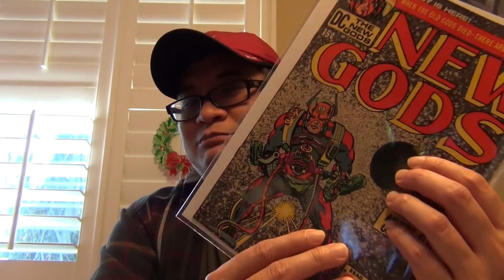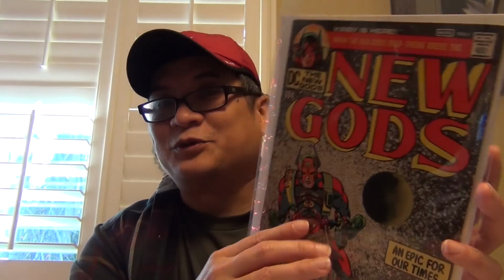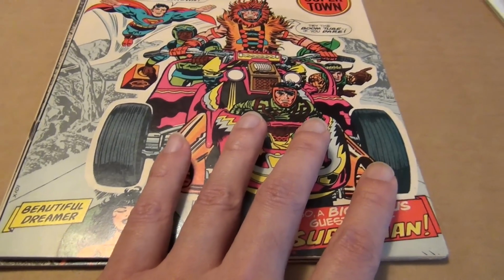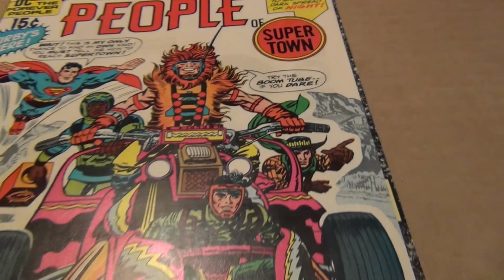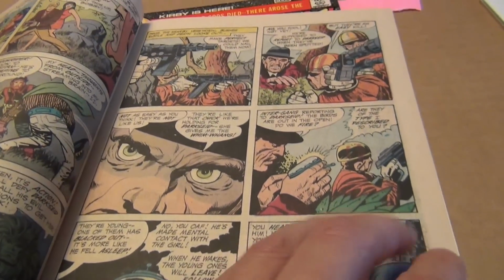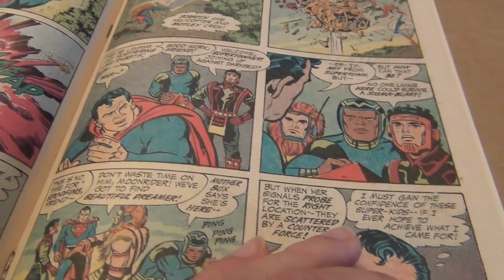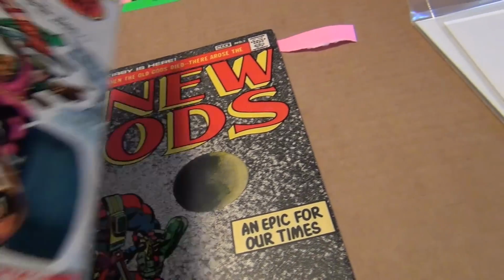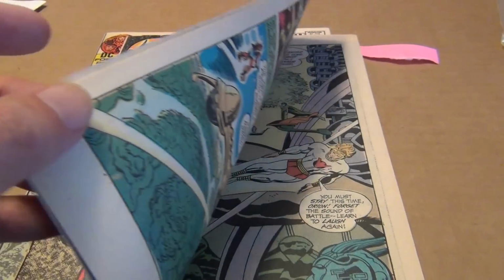Rating first appearance - Episode 13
Forever People
Orion
The Living Monolith